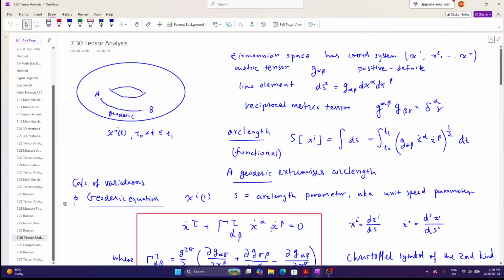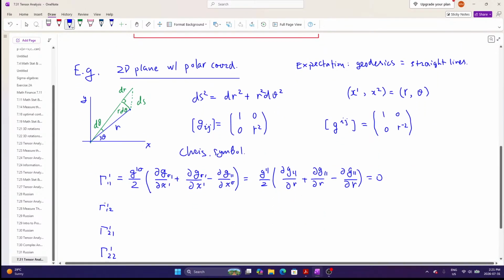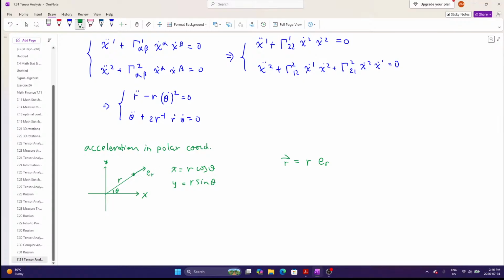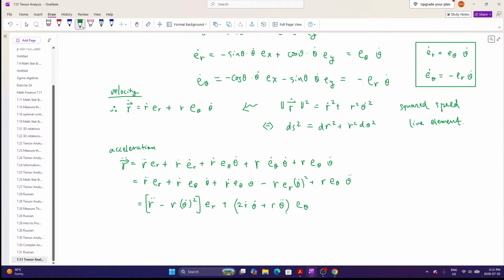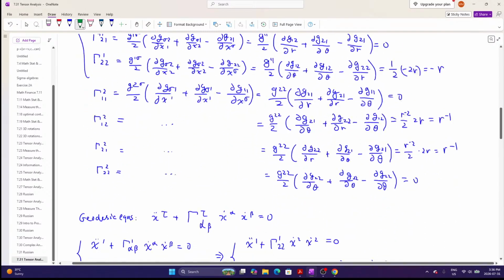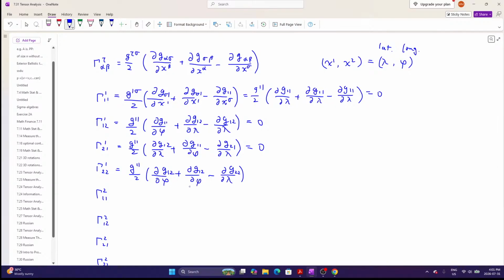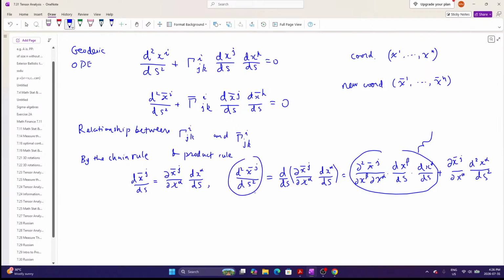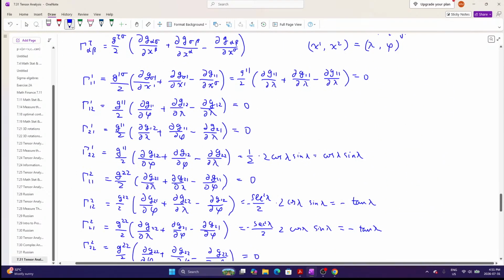Classical Tensor Analysis: toward curvature (part 6)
Following *Vector and Tensor Analysis* by Harry Lass, Ch8

“The things that we've learned are no longer enough.” - Ian Curtis ("Transmission")